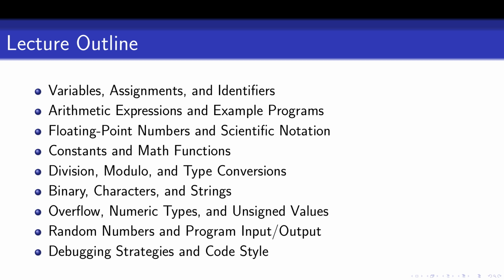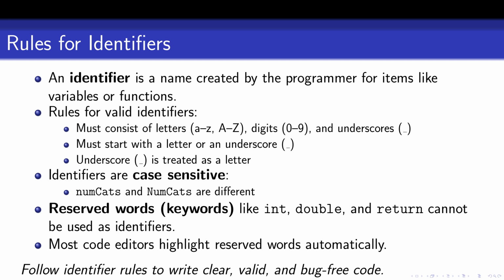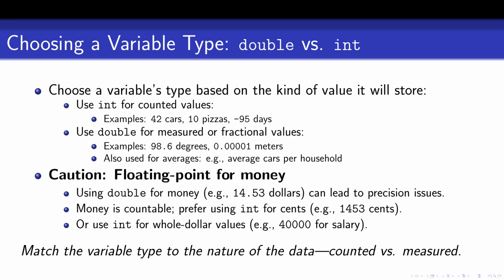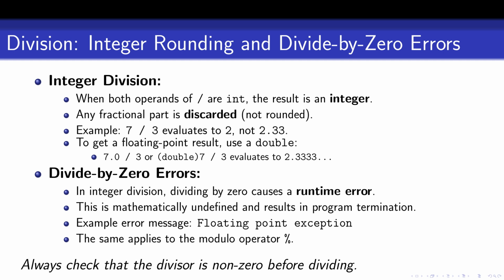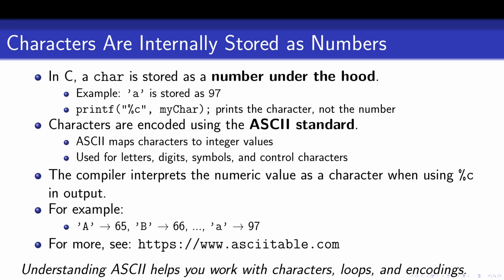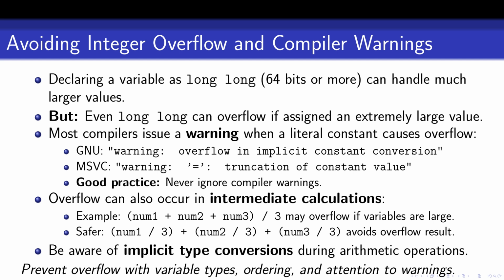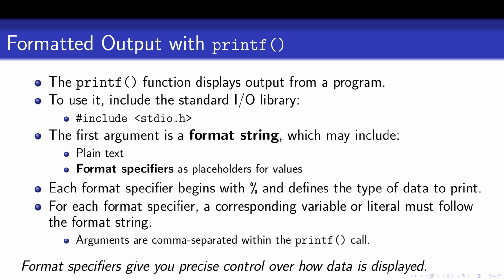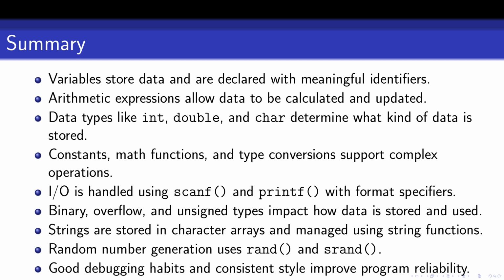C Programming for Beginners - Variables, Data Types, printf, scanf, Input & Output Explained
Welcome to this beginner-friendly C programming tutorial! In this video, “C Programming for Beginners | Variables, Data Types, printf, scanf, Input & Output Explained”, we break down the essential building blocks of the C language. Whether you’re a college student studying computer science, a new programmer, or someone looking to refresh your programming knowledge, this video will give you a strong foundation in C programming.

You’ll learn how to declare and use variables, understand integer and floating-point data types, and correctly implement input and output using printf and scanf. We also cover type conversion, common syntax errors, and best practices for writing readable, maintainable code in C. These topics are crucial for writing your first real programs and passing your introductory programming course.

Perfect for students, beginners, or professionals wanting to level up their C coding skills, this video is part of a comprehensive series designed to teach C programming step by step.